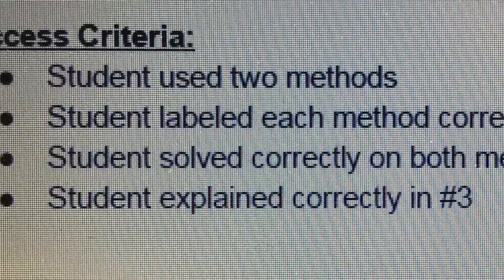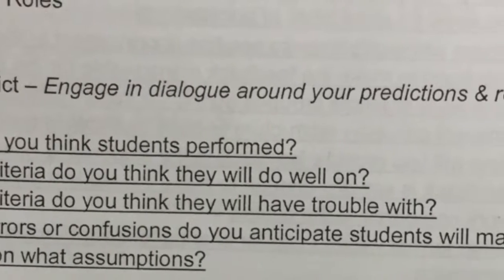Math 7&8 looks at student work